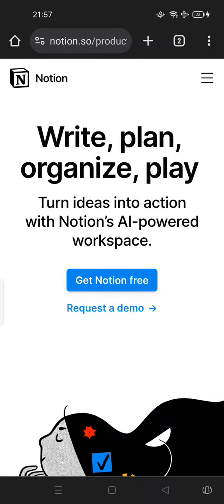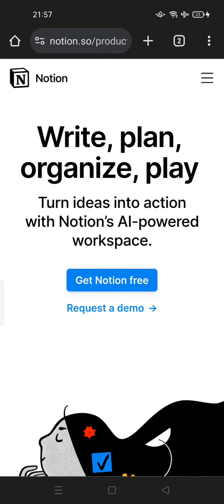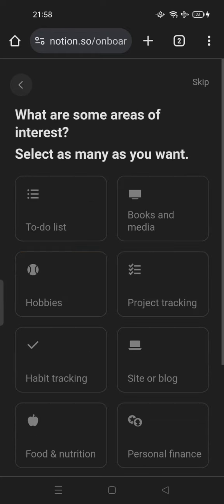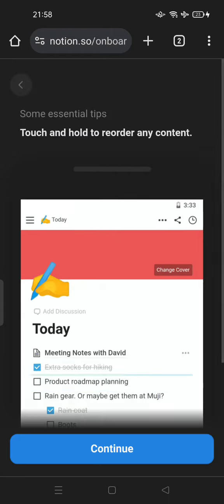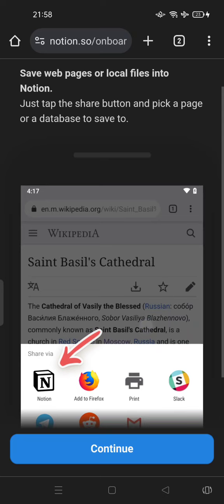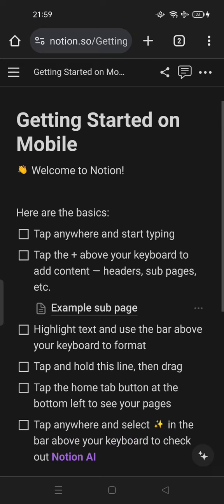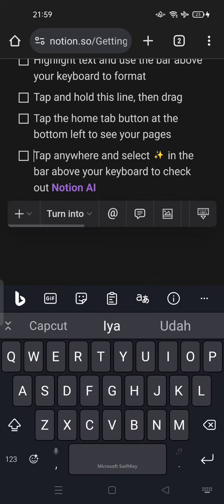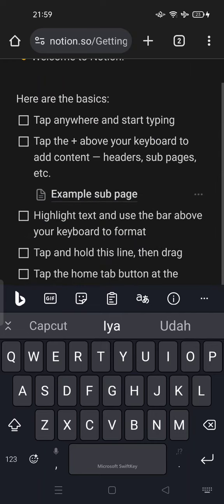Ultimate Organisational Tool for Yourself! How to Use Notion AI